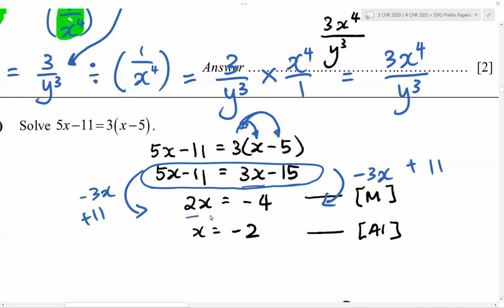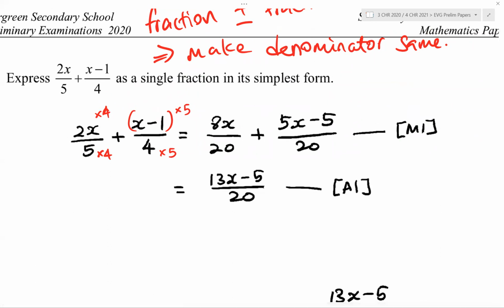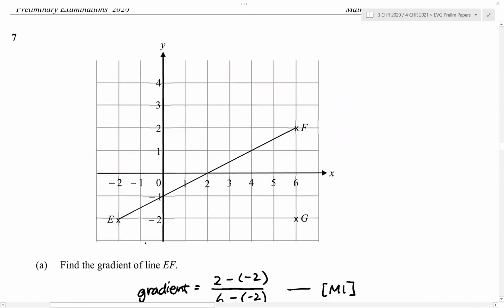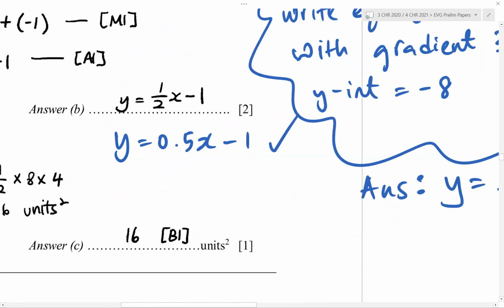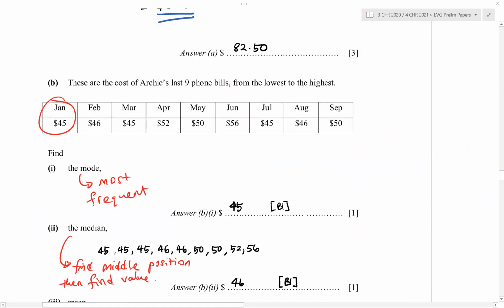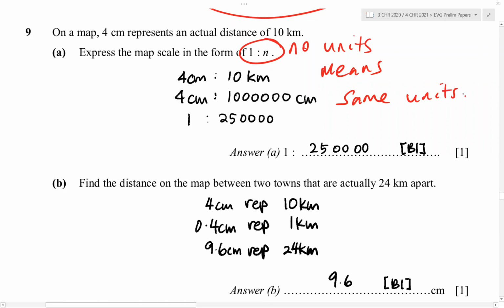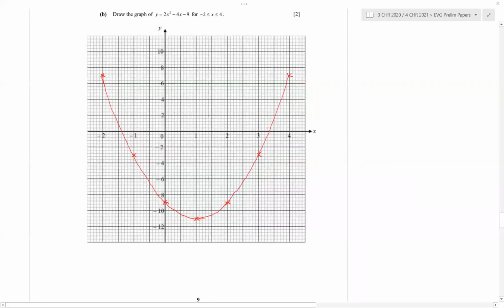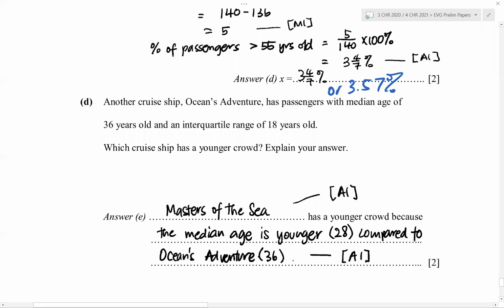EVG 2020 Prelim Paper 2 Solutions (05 Aug 21)